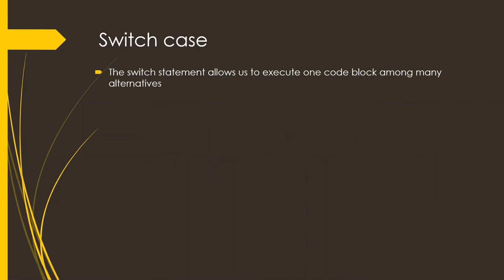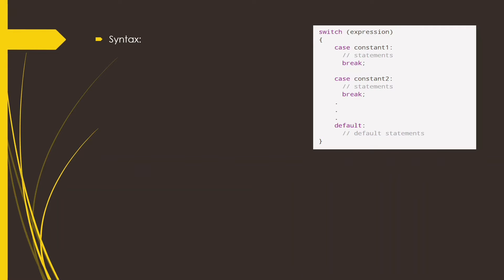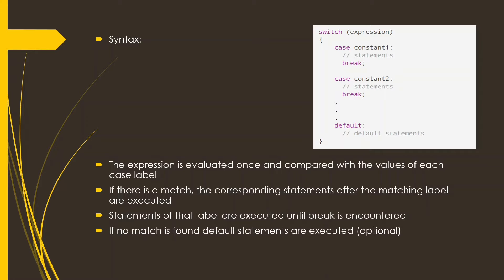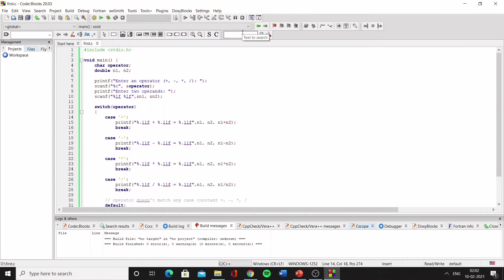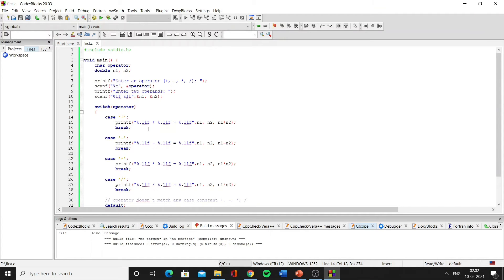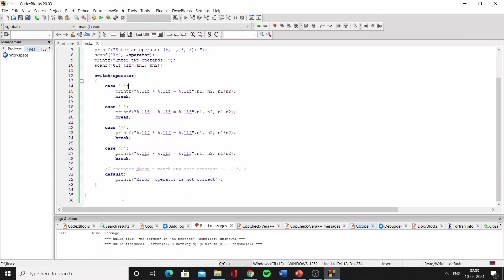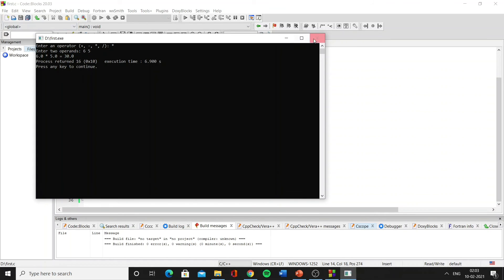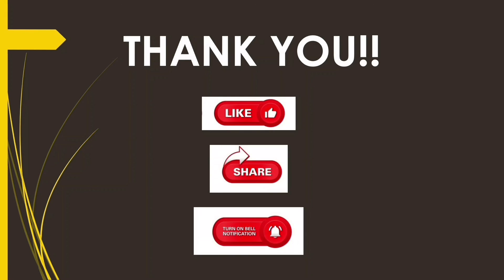Switch case in C programming language || C programming full course for beginners - Lecture 13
Switch case in C programming language
In lecture 13 of C programming full course, we will learn about switch case.

The switch statement in C, select one option from multiple options of cases based on a switch expression.

Switch case statements similar to if else if … else ladder but it is not same as if else if else. Switch case statements are used to executes a block of code from multiple options

Timestamp:
0:00 - Introduction
0:04 - What is Switch Case?
1:18 - Switch Case in a code

Course By - Srabana Maiti